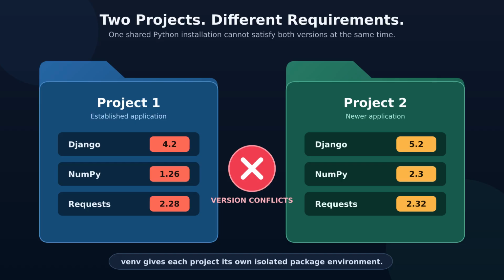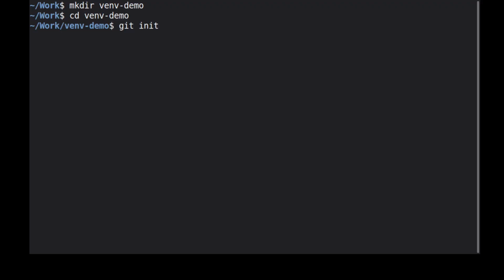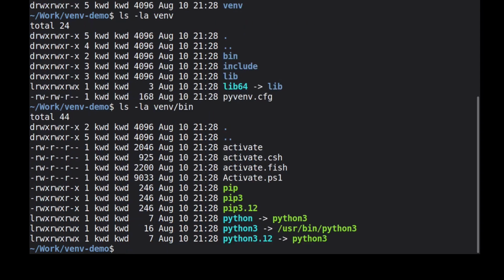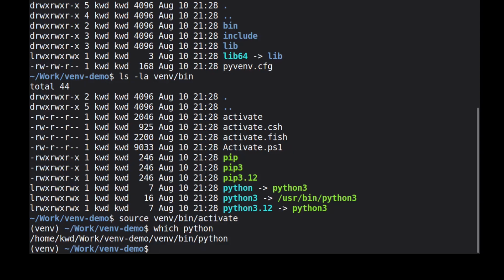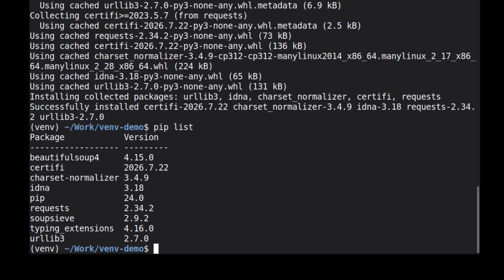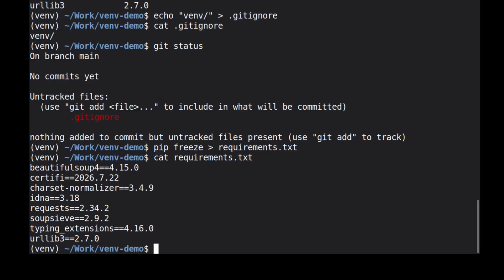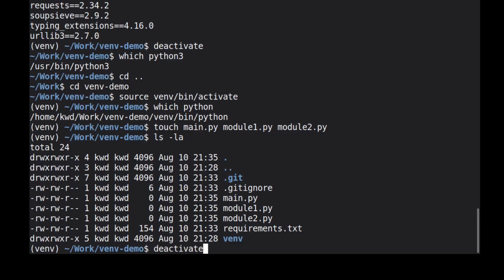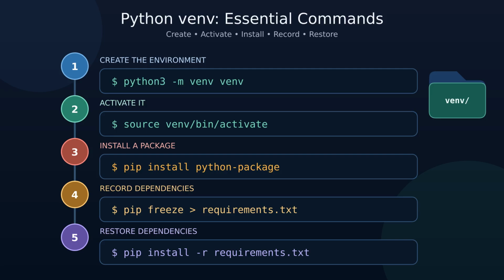Python VENV in less then 15 minutes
This tutorial eliminates the mystery of using VENV to create python virtual environments within your project codebase.
It explains why you need Python VENV and how to use it.

📚 MY BOOK RECOMMENDATIONS:

📖 Automate the Boring Stuff with Python by Al Sweigart
He explains venv like an isolated kitchen where you can cook with specific ingredients (libraries) without messing up the main household kitchen.

📖 Fluent Python by Luciano Ramalho
 If you want to understand how a virtual environment actually works—such as how it alters your environment variables ($PATH), how it utilizes the pyvenv.cfg configuration file, and how the system site-packages directory is bypassed—this book provides the deepest technical clarity

📖 Serious Python by Julien Danjou
It cleanly explains the shift from legacy tools like virtualenv to the modern standard library venv module. It provides exceptional clarity on managing environments using requirements.txt files for deployment.

📖 Python Packaging that Works by AMARA Hawthorn
Wheels, PyPi and Versioning Done Right
This book is focused specifically on Python packaging and building your own distributables.